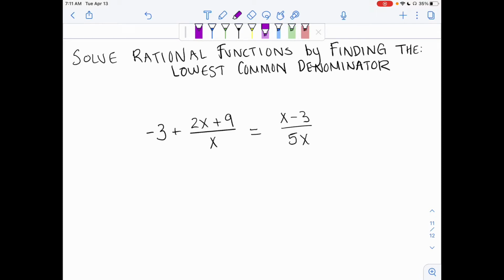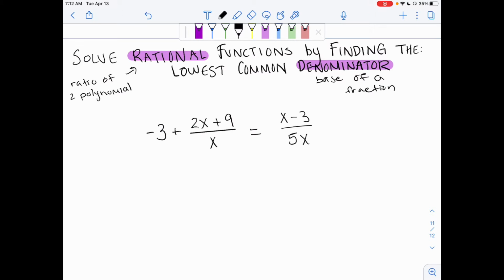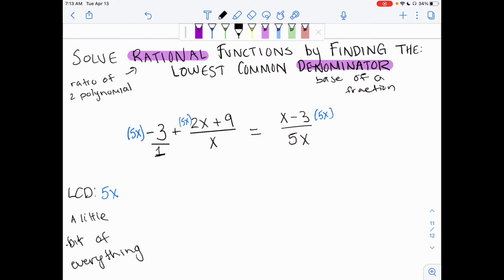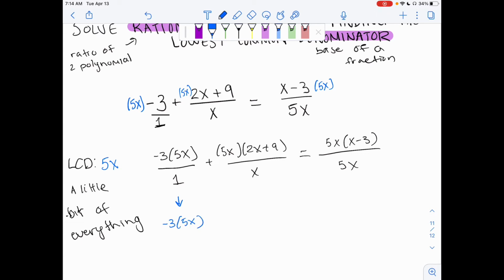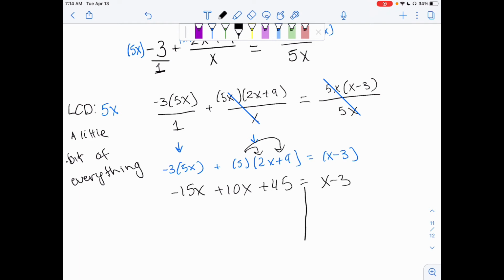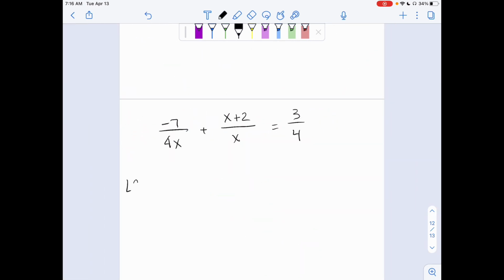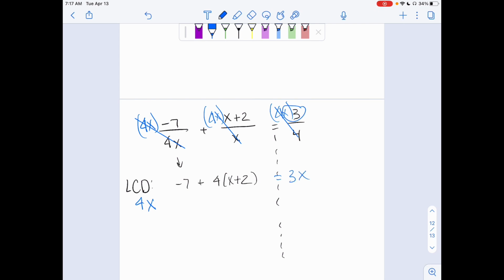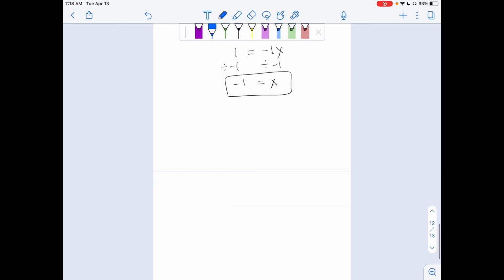Solve Rational Functions by finding LCD